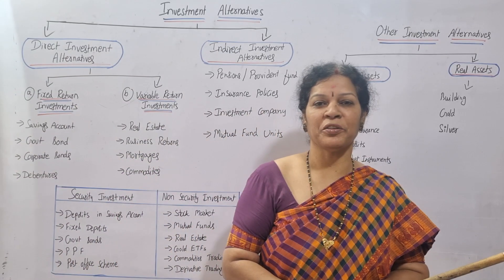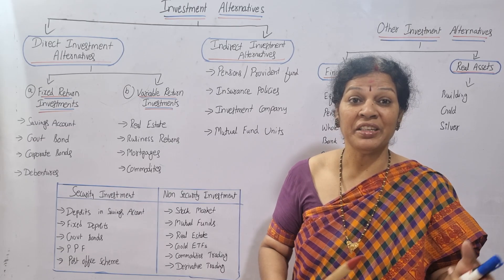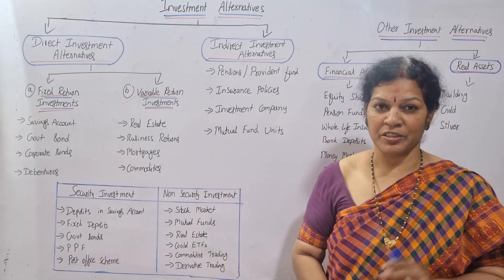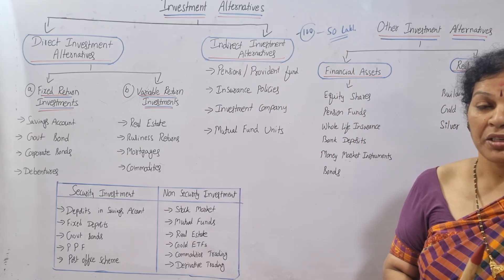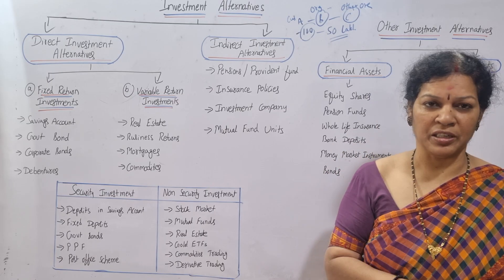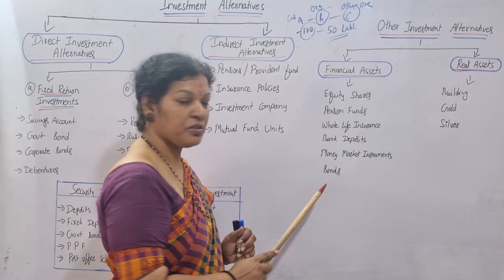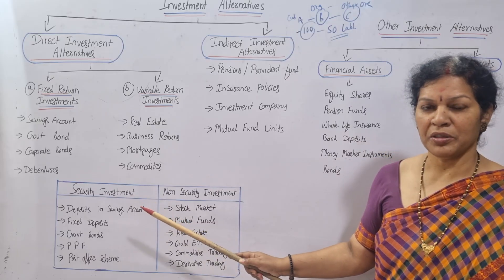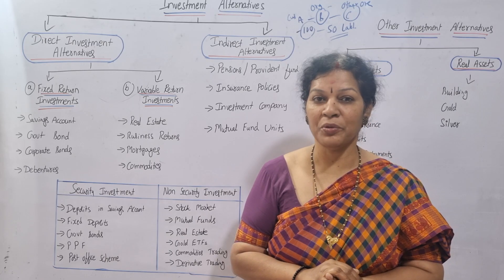5. Alternatives of Investments from Investment Management Subject